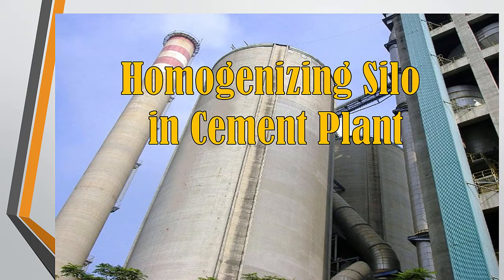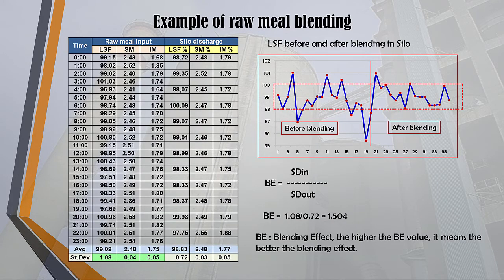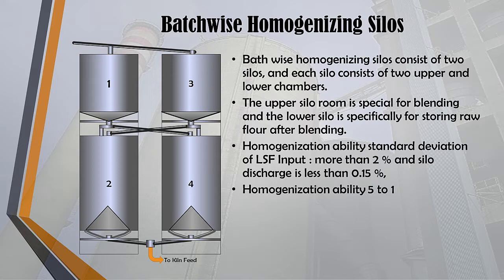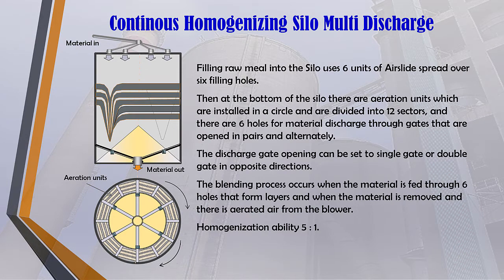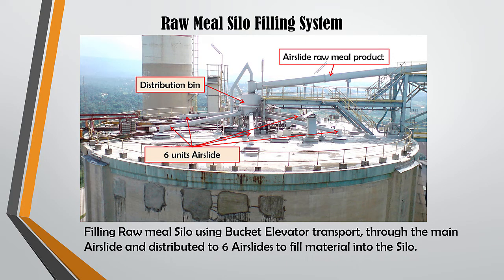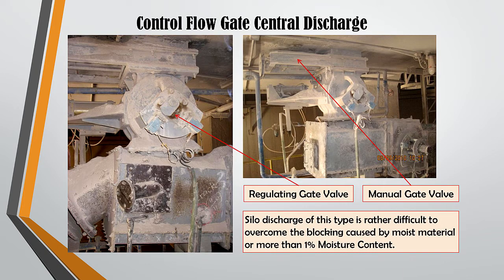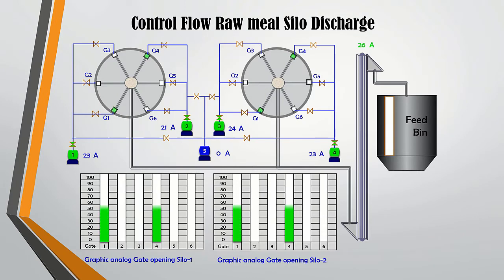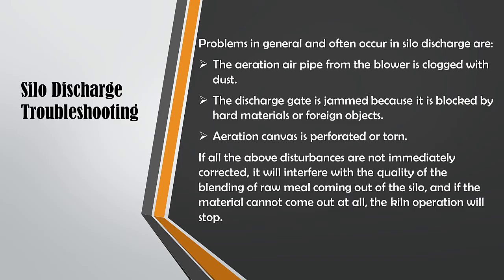Homogenizing Raw Meal Silos In Cement Production Process_ English Version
In general, a silo is a building that stores raw flour products from the production process of grinding cement raw materials, before being fed to the Kiln system.
However, the function of the raw meal silo is very important for homogenizing the quality of the raw flour which will be fed to the combustion process in the Kiln System.
Due to fluctuations in the quality of this raw flour also greatly affects the stability in the operation of the Kiln.
If the raw meal silo blending aeration system is not properly maintained, it can cause blockage of the discharge material, and the Kiln operation will stop.
Please watch this video until the end, so you can understand about the raw meal blending system as a whole.
FLSmidth Random Flow blending, IBAU Hamburg Central Cone, IBAU Central Cone Blending Silo, IBAU Continous Blending Silo, Blending Silo Techniques for Bulk Material Handling Systems, CF raw meal silo, FLSmidth CF raw meal Silo, Polysius Continous Blending Silo.